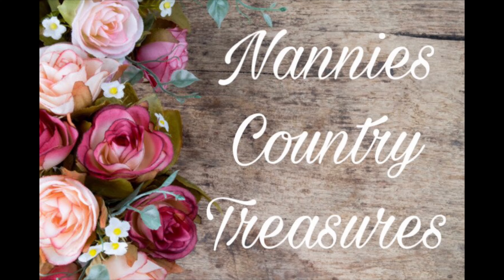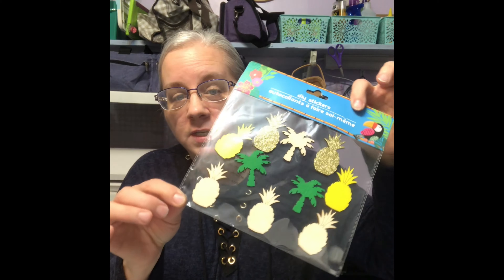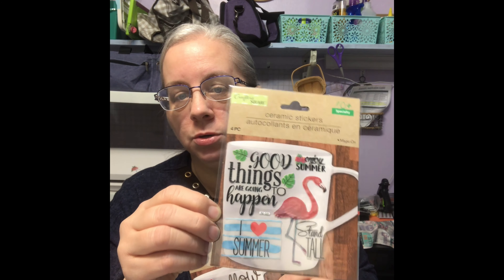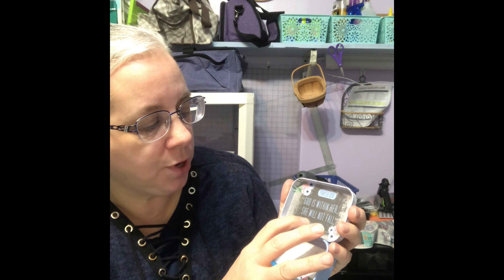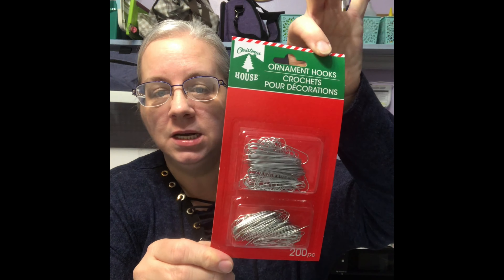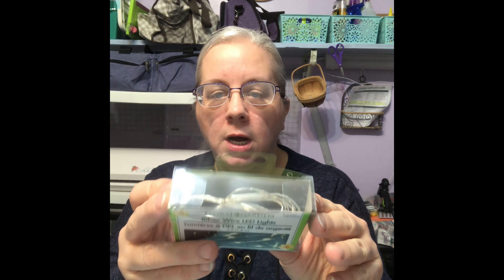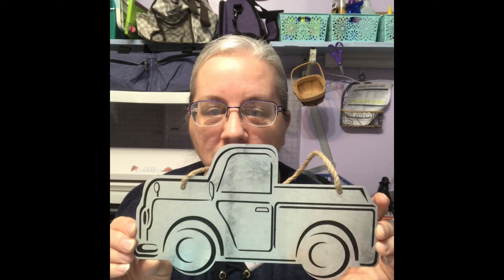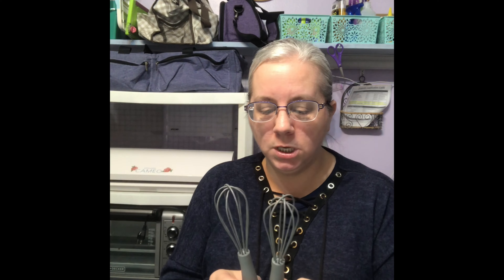Dollar Tree shopping haul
Dollar tree shopping hall. Awesome finds.